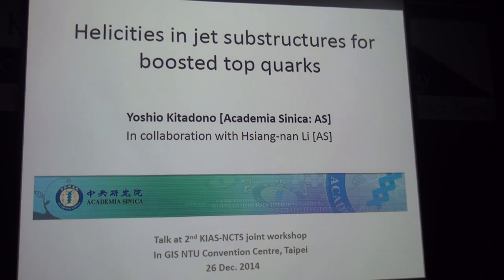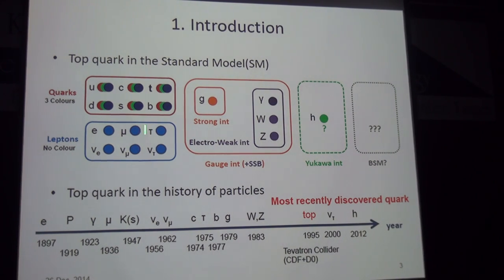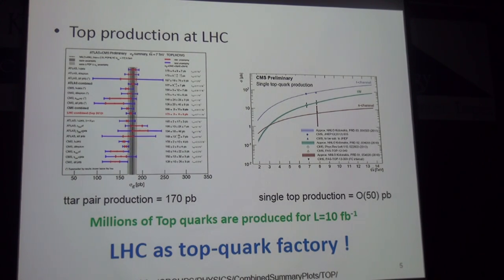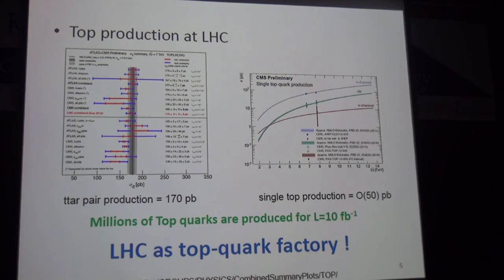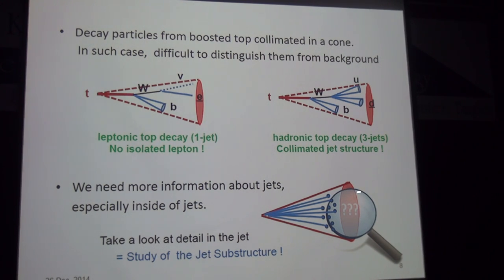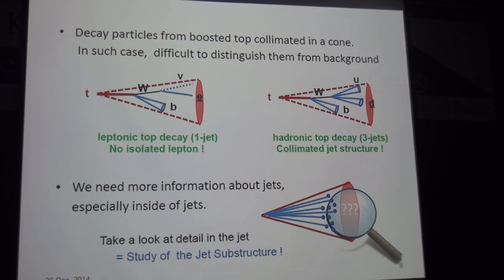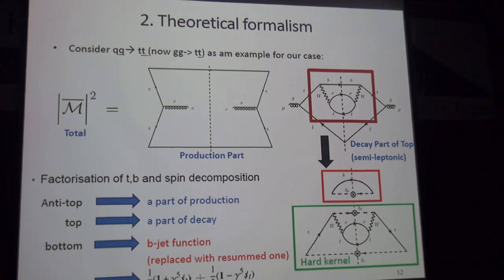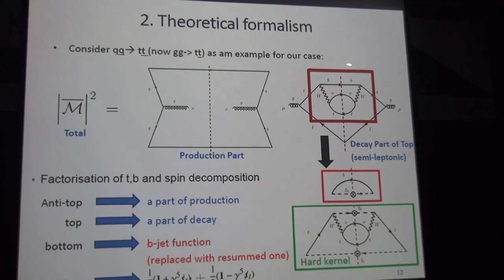Yoshio Kitadono, Helicities in jet substructures for boosted top quarks